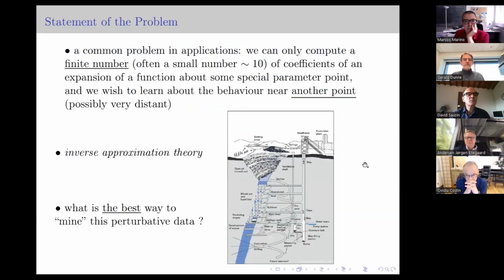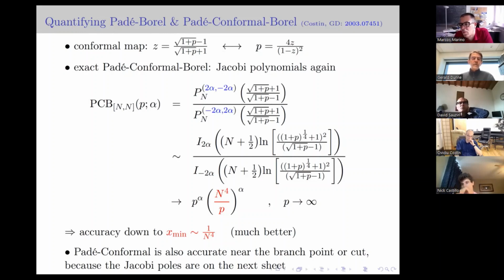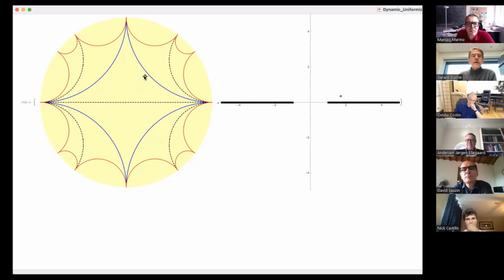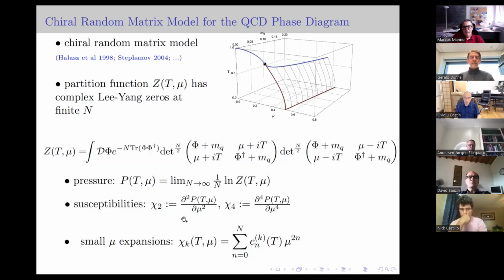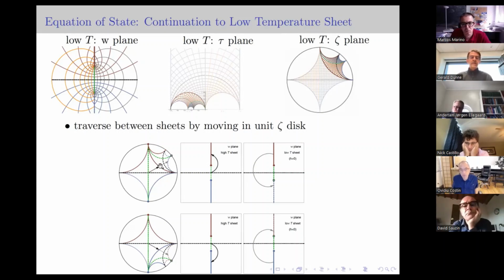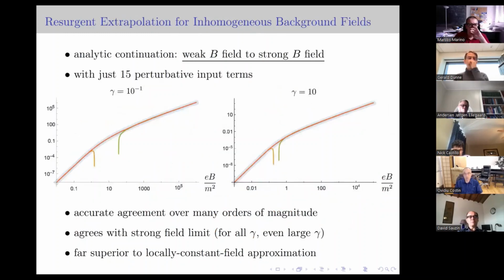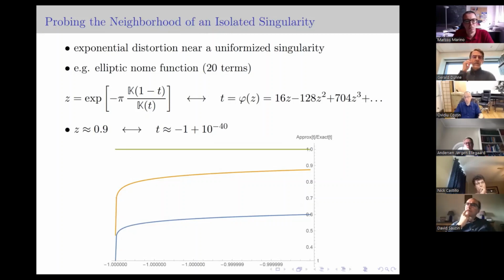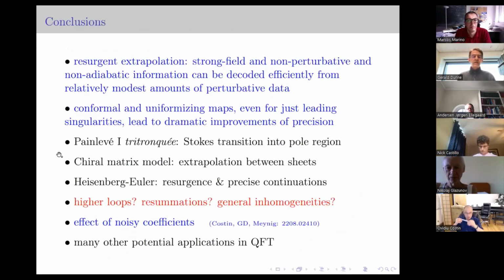ReNewQuantum Seminar by Gerald Dunne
ReNewQuantum Seminar by Gerald Dunne (University of Connecticut)
Title: Mining Pertubation Theory: Resurgence-inspired Extrapolation and Analytic Continuation